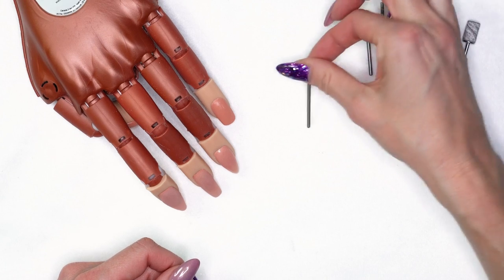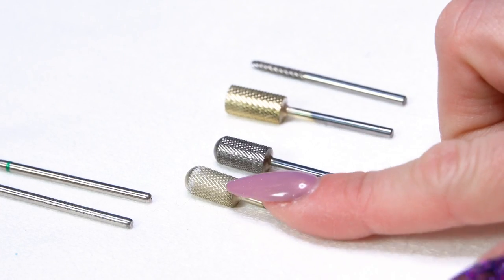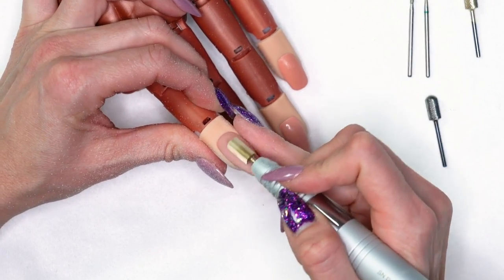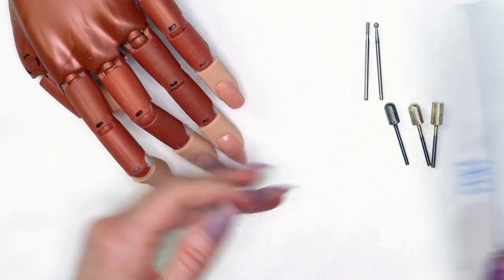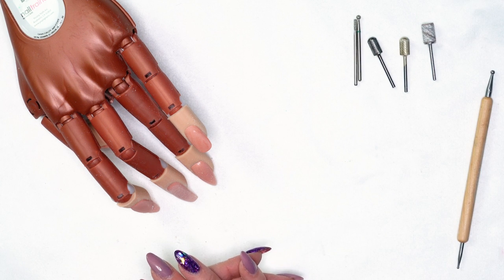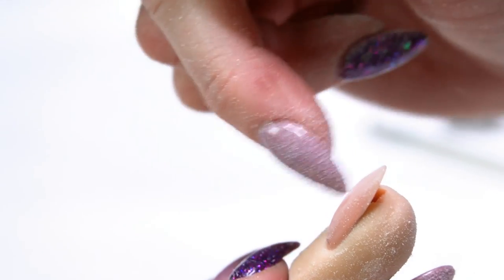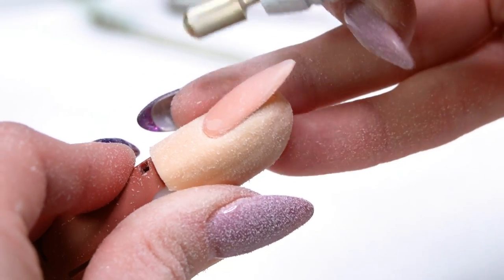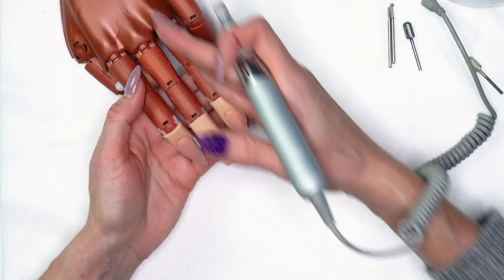4 Common Mistakes with an E-File That Are Easy to Fix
Are you making any of these electric file mistakes? Today Karen is going to discuss the most common mistakes that beginners make with an e-file, from choosing the right bits to the position of your hands as you file.

Products Used:
E-File

00:00 - Intro
02:01 - Bits
09:52 - Angle
12:29 - Speed & Direction
14:40 - Hand Position

4 Common Mistakes with an E-File That Are Easy to Fix